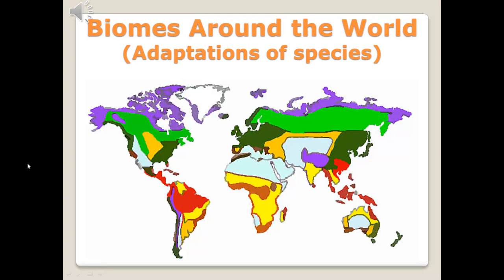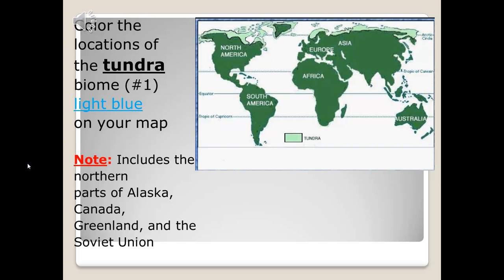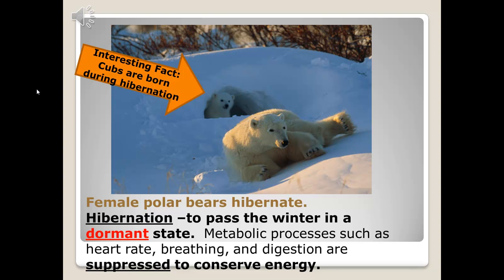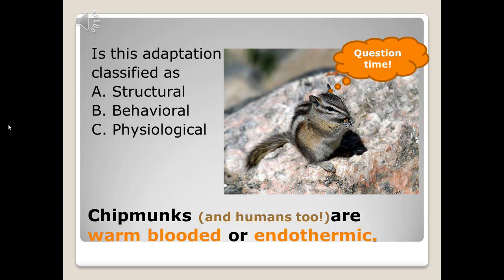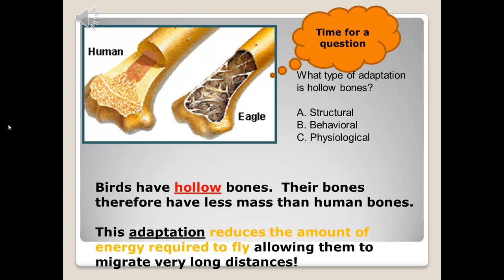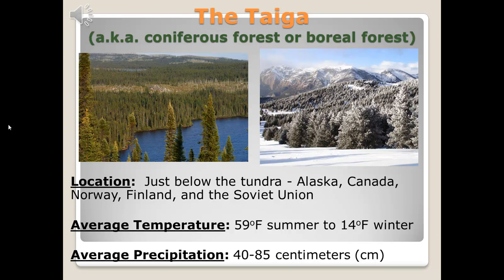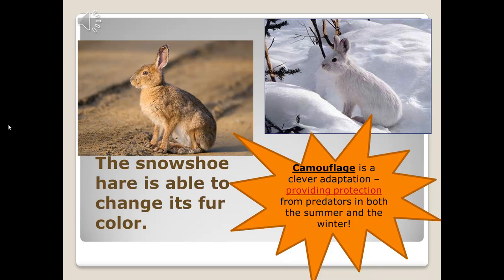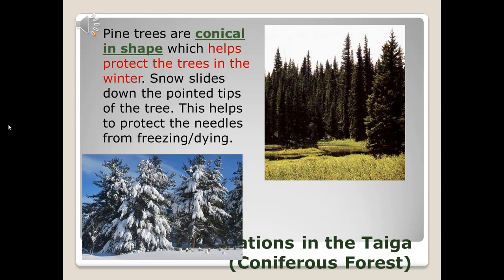02 Biomes AUDIO ppt notes Part 1